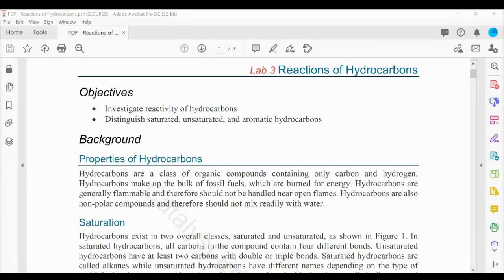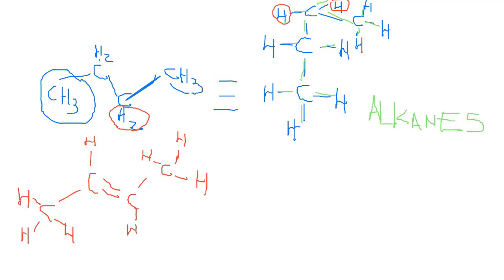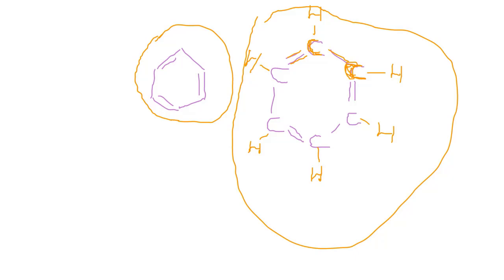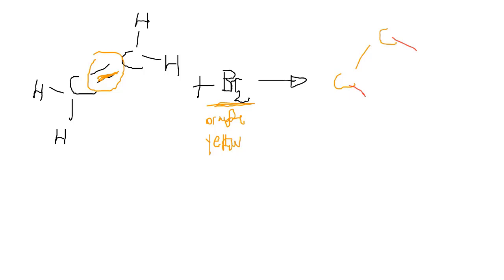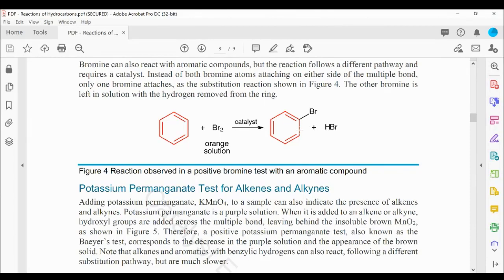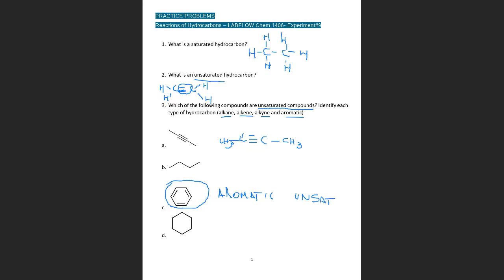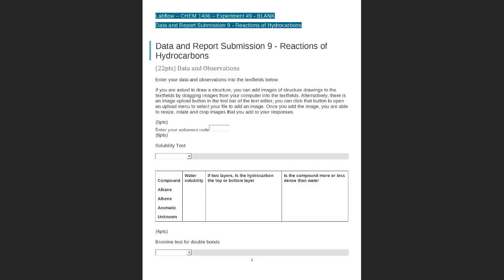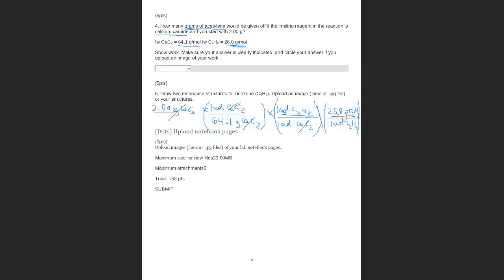CHEM 1406 Labflow 10 Review: Reactions with Hydrocarbons